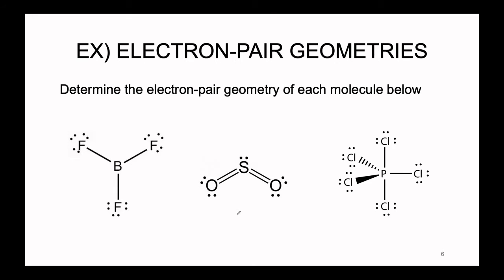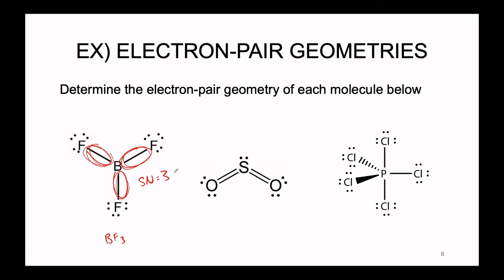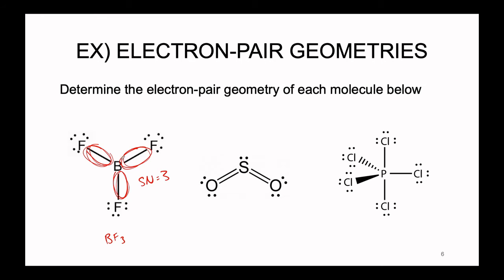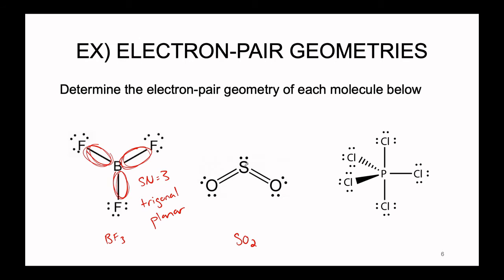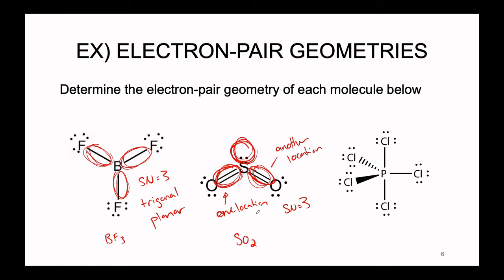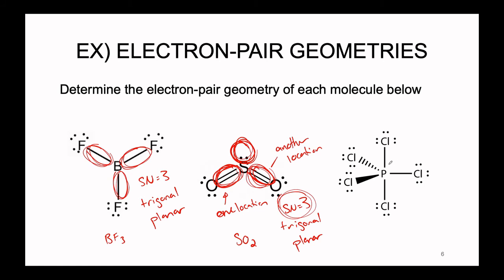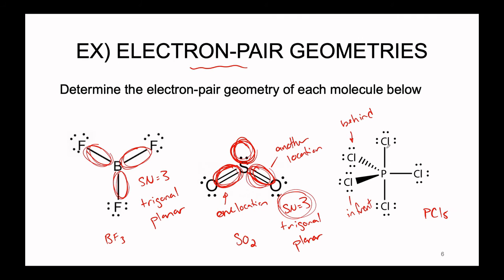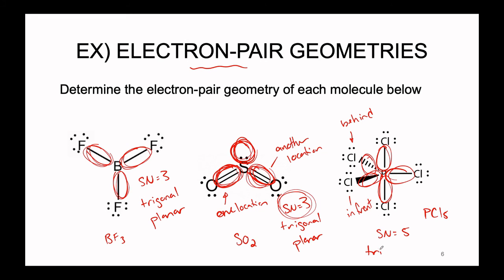Extracted Examples | Ch 7 | Electron pair geometries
Not to be mistaken with molecular geometries.

Track Names: "Fast Lane," "My Ride"